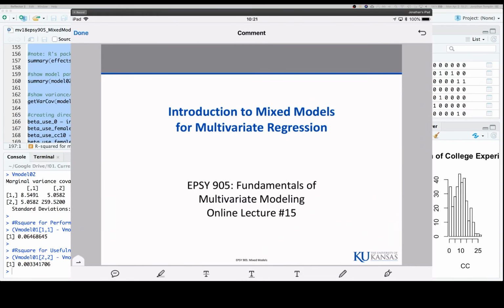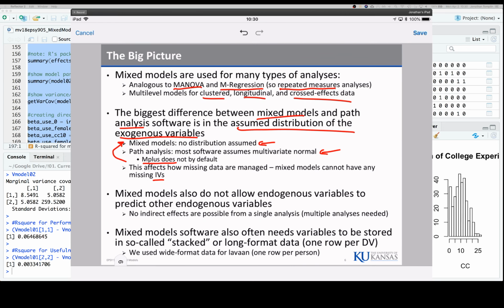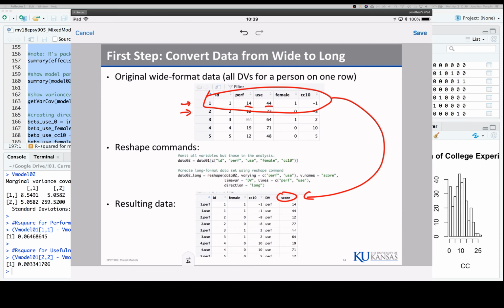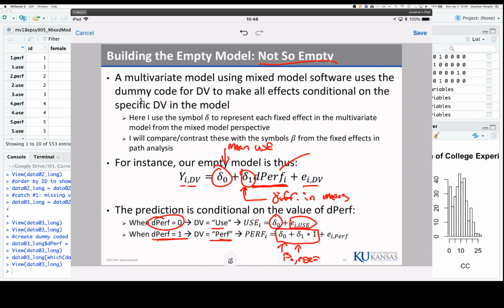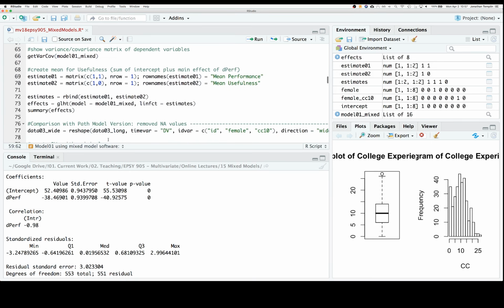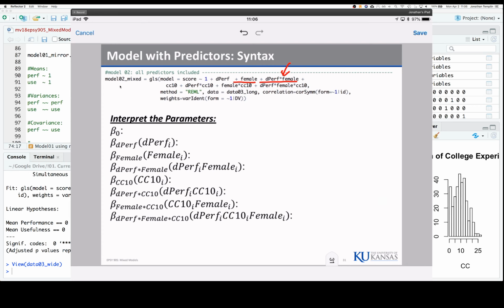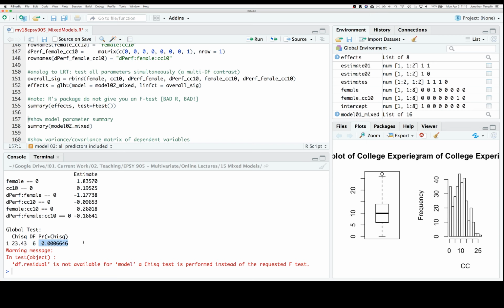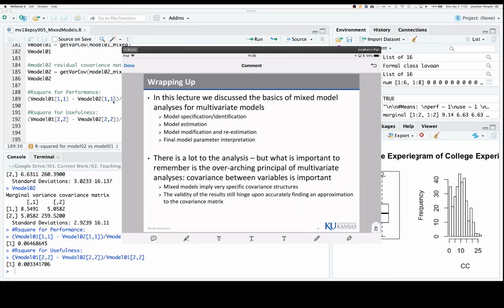Online Lecture 15: Mixed Models